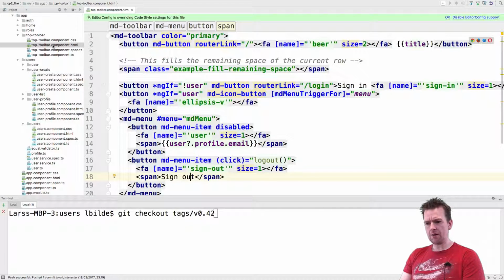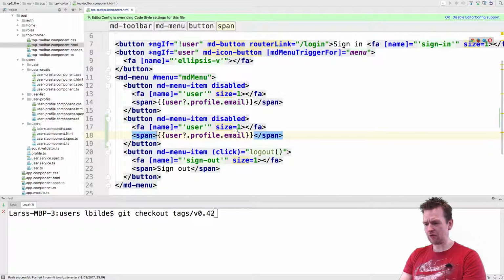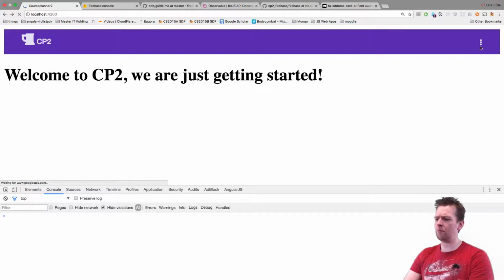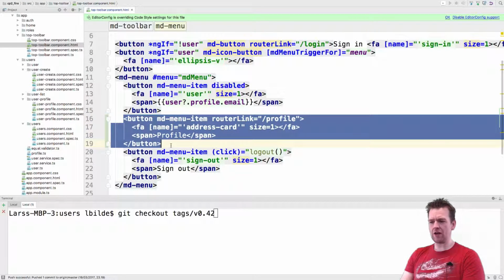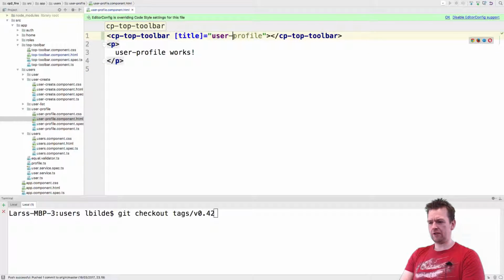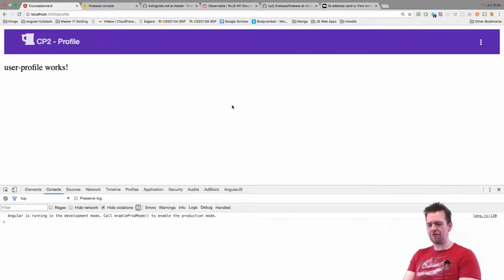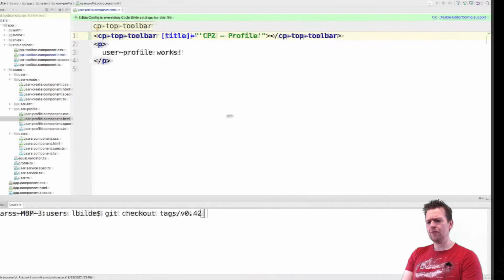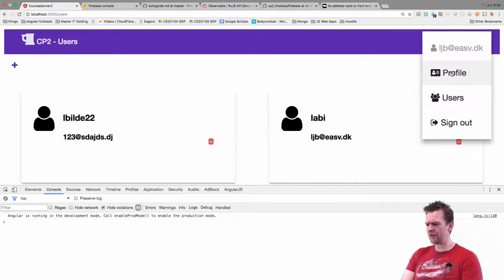Angular with Firebase part 50 of 70 - Adding navigation to toolbar for users and profile